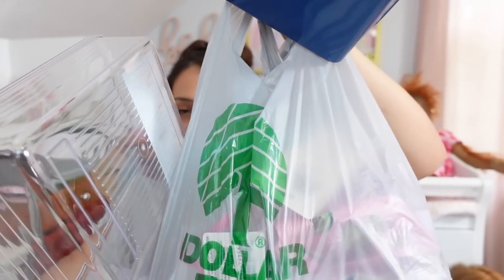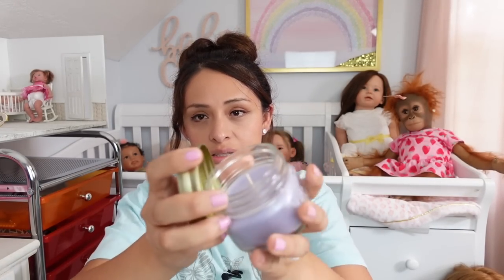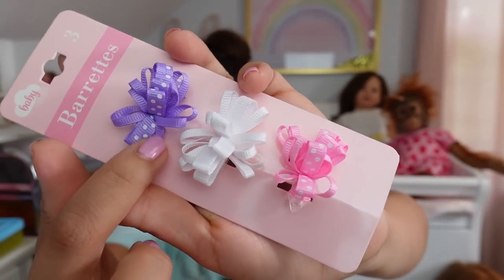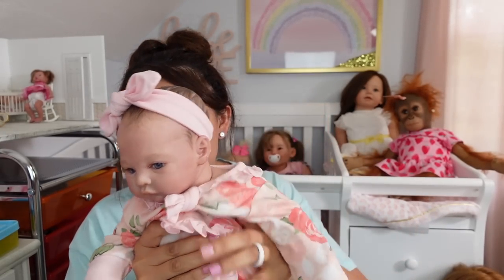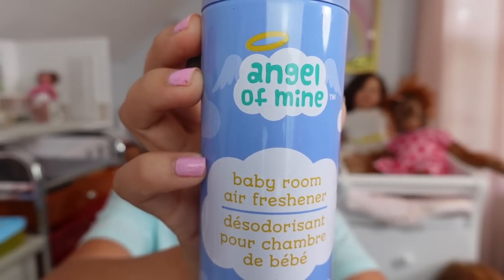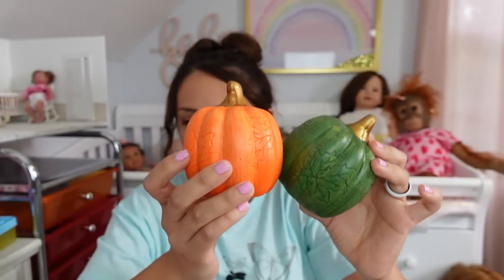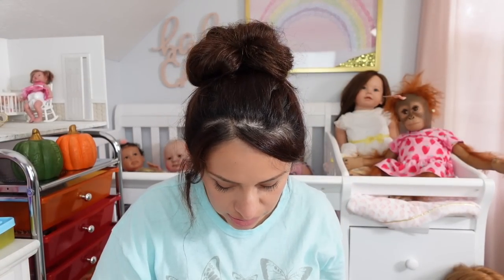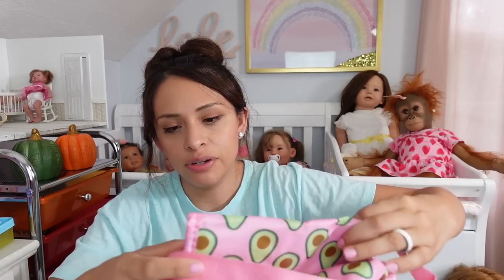Dollar Tree Haul and DIY Pacifier clips for reborns dolls